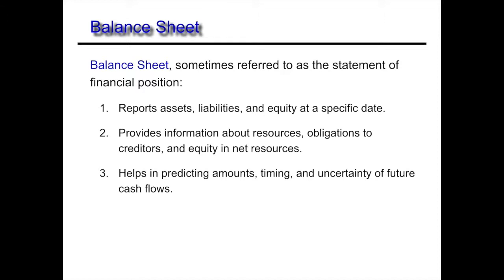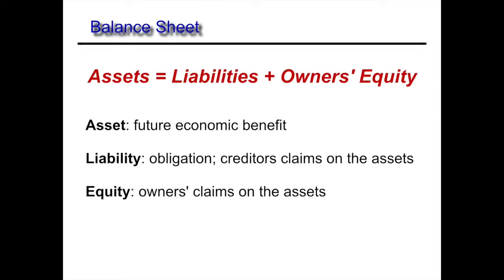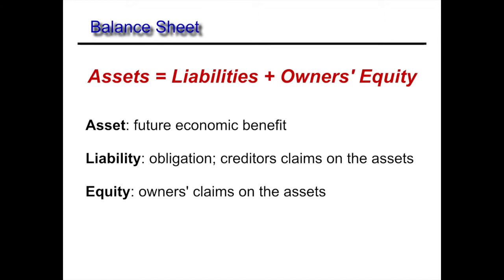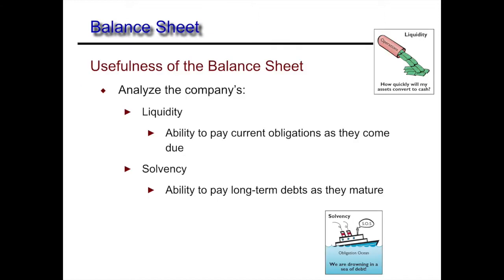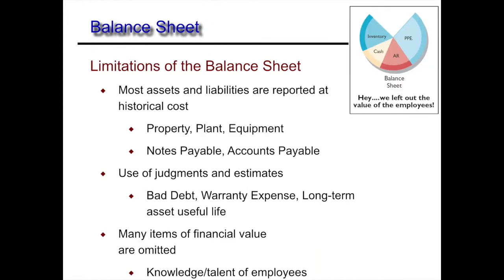Introduction to the Balance Sheet